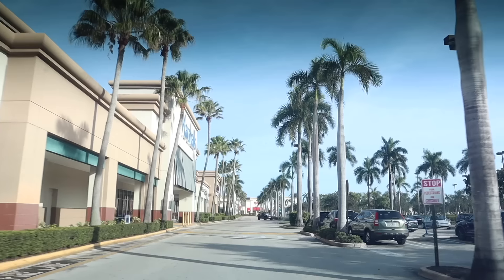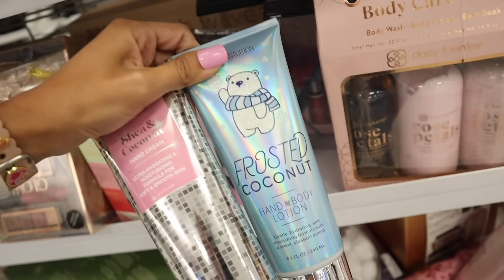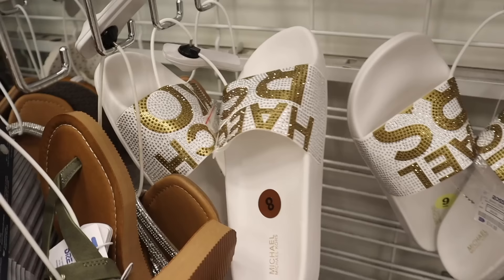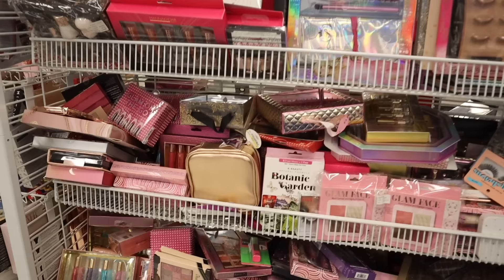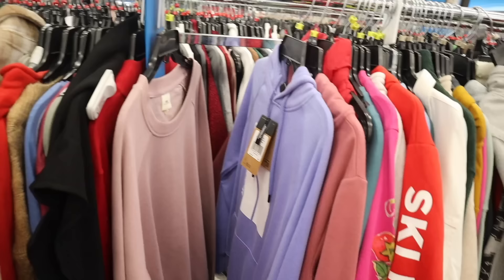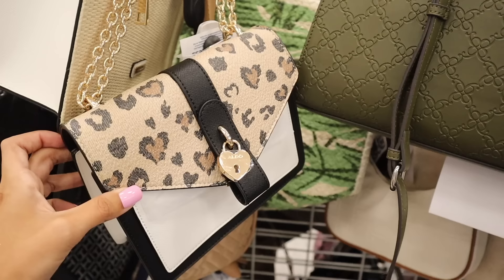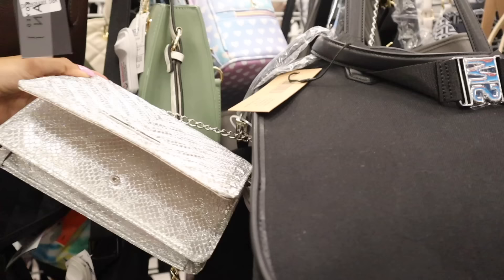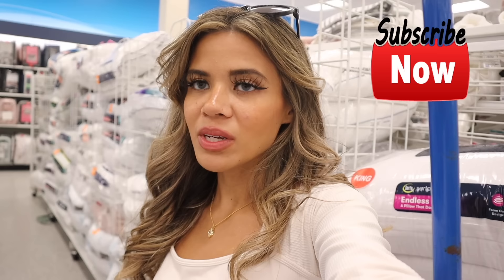UNBELIEVABLE ROSS NEW FINDS SHOPPING SPREE! CHRISTMAS DEALS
3. like todays video
4. comment favorite find in todays video

Mailbox:
125 S. State Road 7, Suite 104-136